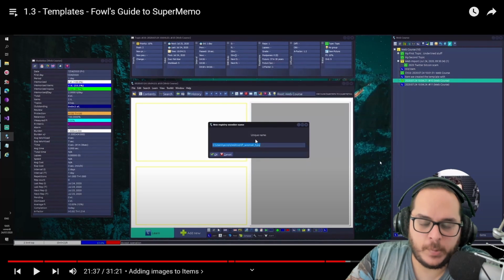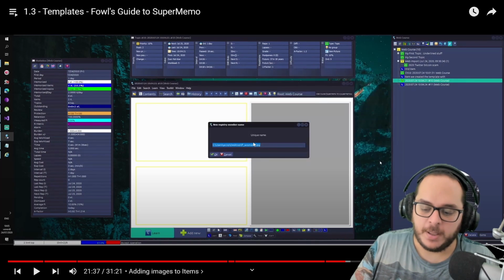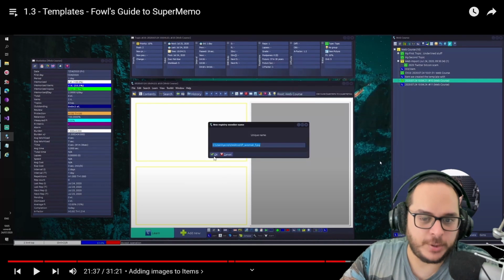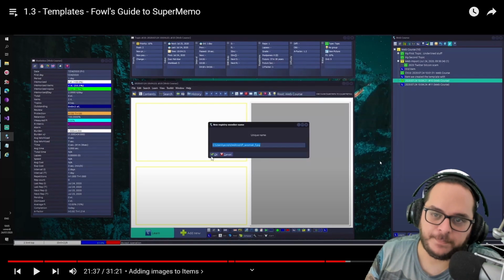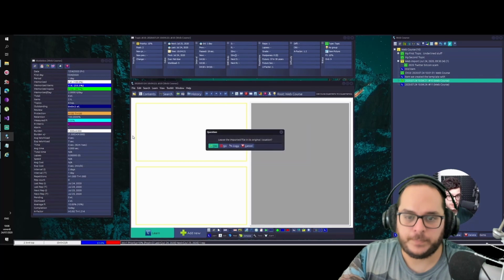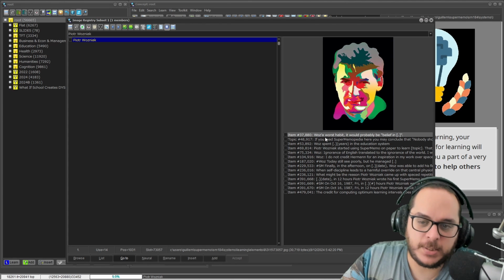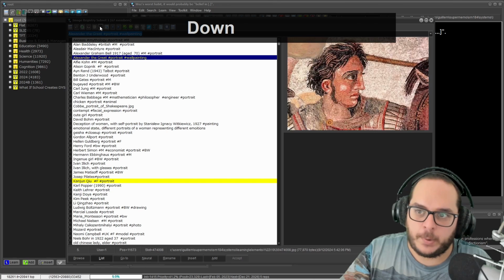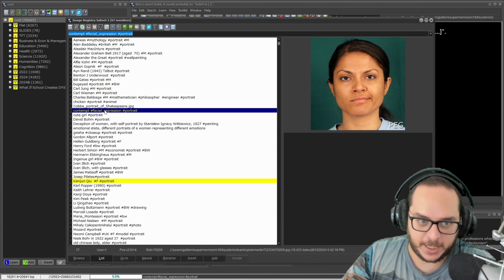Naming Images in The Registry |#74 Fowl's Course to Supermemo: Pleasurable Expansion